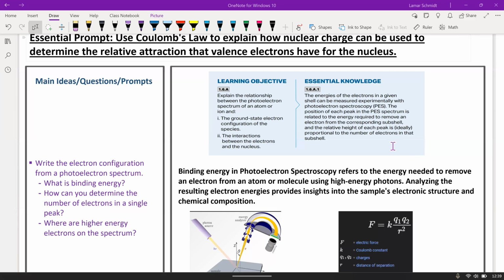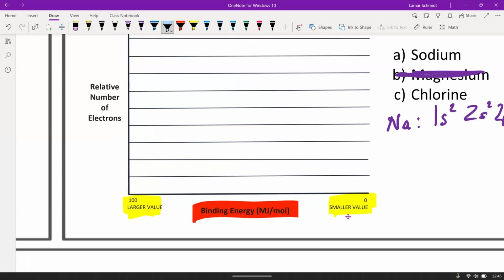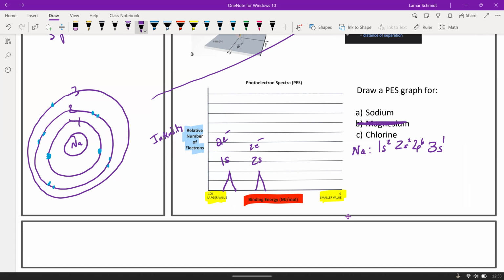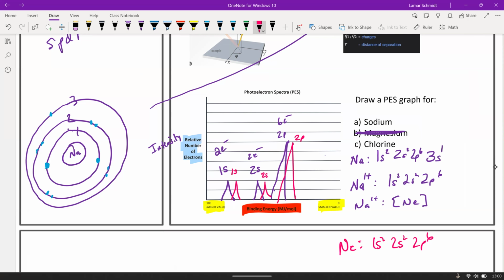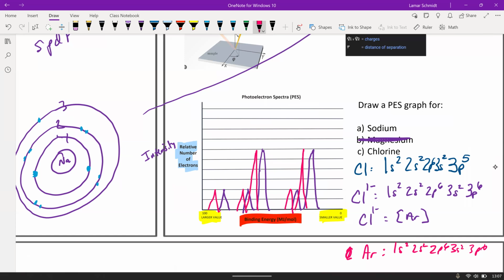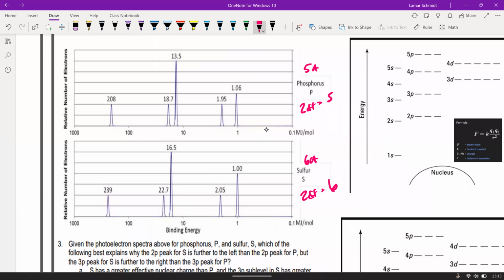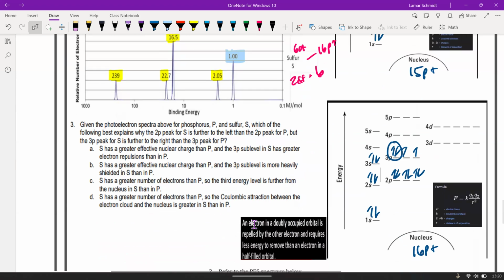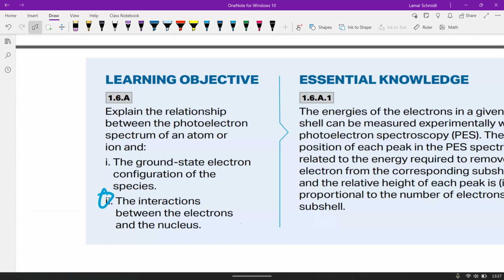AP Chem Unit 1.6 PES